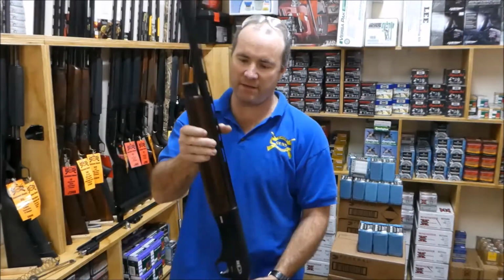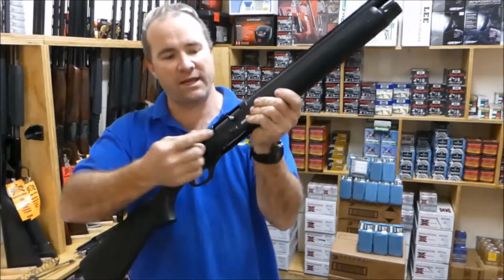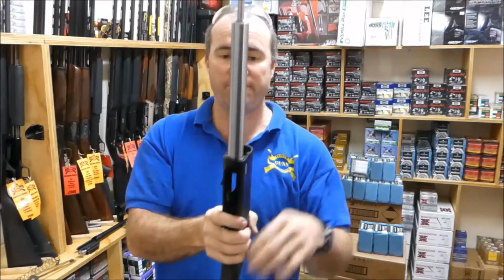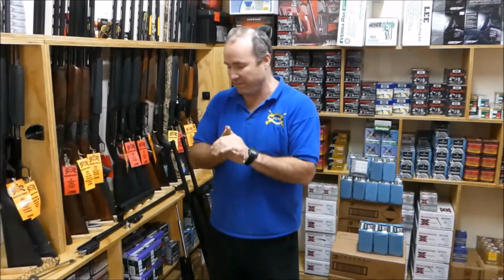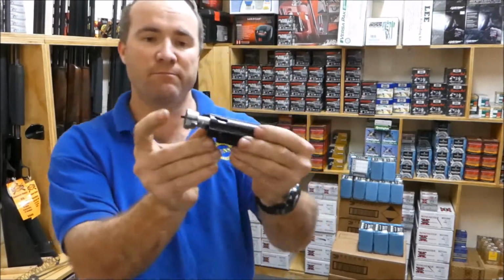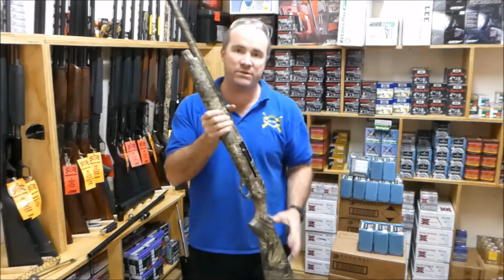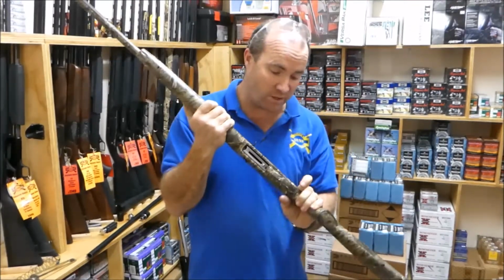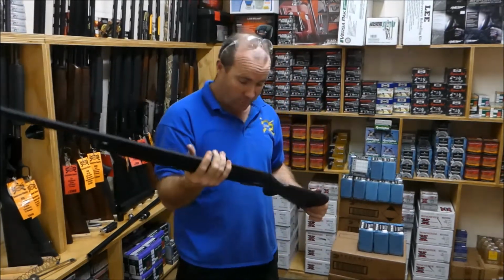SKB HS300 first looks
Having a quick look at the new
SKB HS300 semi auto shotgun.